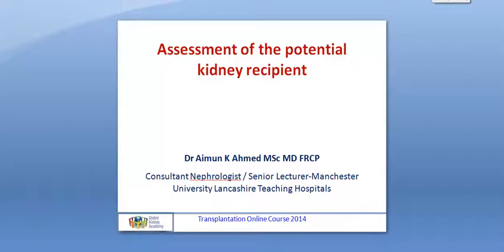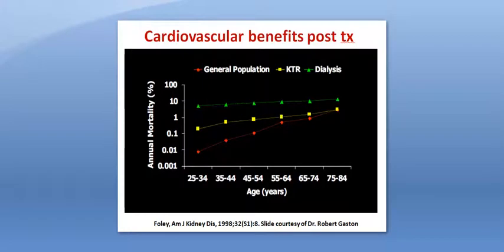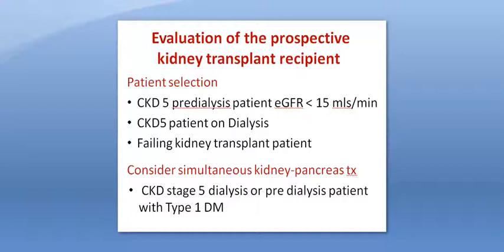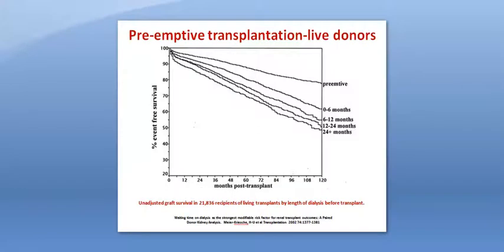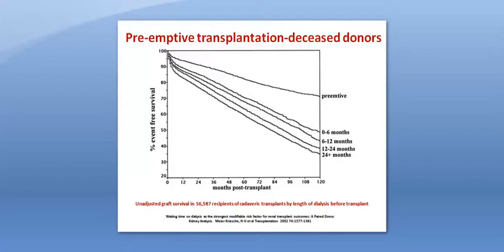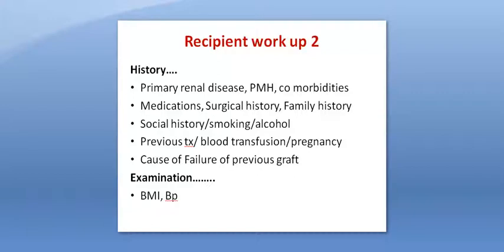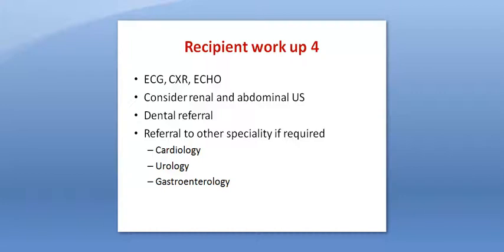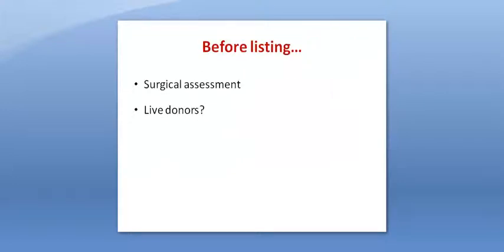How to Assess Potential Kidney Recipient Dr Aimun Ahmed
Lecture prepared by Dr Aimun Ahmed, Consultant Renal Physician and Senior Lecturer Manchester University Lancashire Teaching Hospitals on the evaluation of potential kidney recipients.
Lecture prepared in 2014 for the Global Kidney Academy (GKA) TOC (Transplantation Online Course).
Copyright: GKA.com